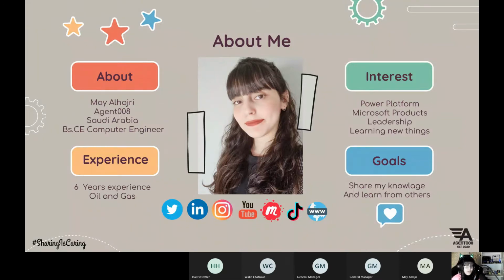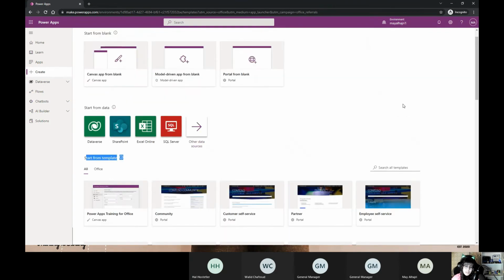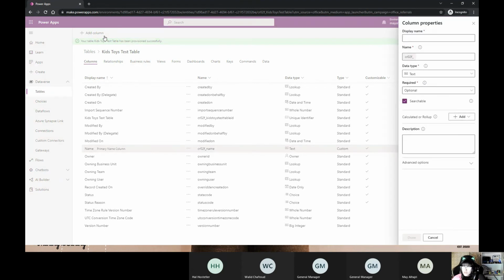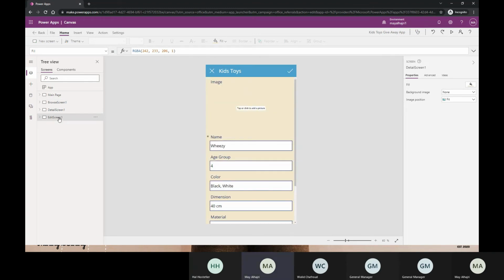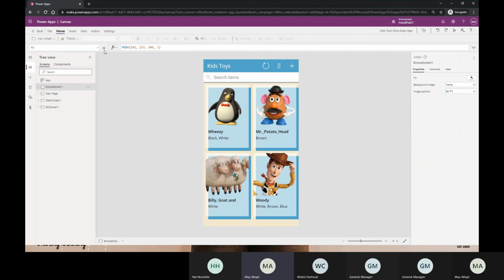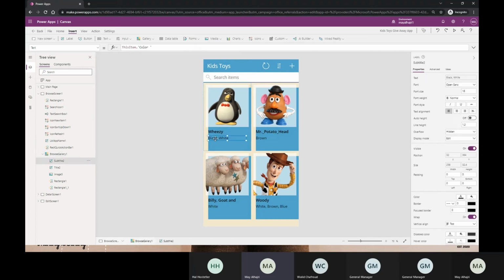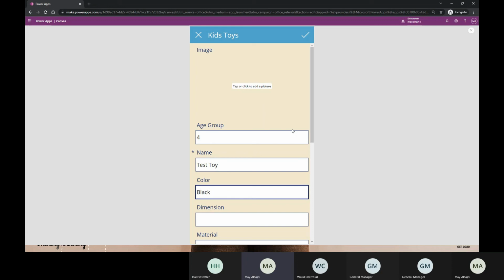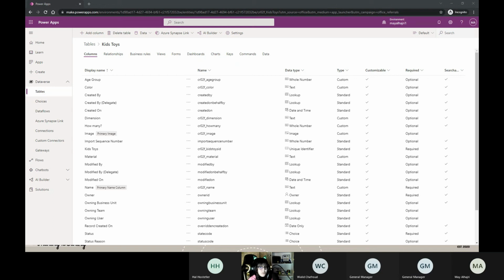Kids Toys Give Away App (Part 1)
The App idea is to develop an App where the parents can sell old toys or even exchange them with others. Exchanging can be a better idea, as your kid will be happy with the new toy and won’t mind losing the old one.
It can save the parents from the hassle of storing old toys and save their money without buying brand new toys.

In this session, you will:
•Explore how Power Apps can make your business more efficient.
•Learn how to build a Kids Toys Give Away App by using Power Apps and Dataverse.
•Learn new tricks and tips.

This session is for everyone who interested to learn more about Power Apps and Dataverse.

By attending this session, you will learn more about how to build an app in Power Apps.

Speaker:
May Alhajri